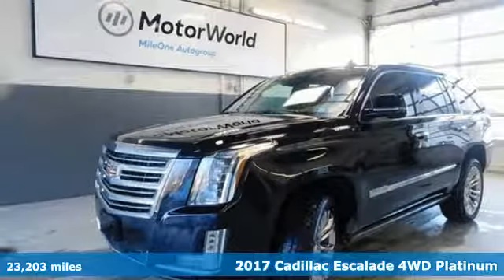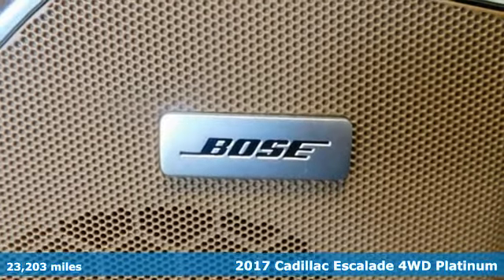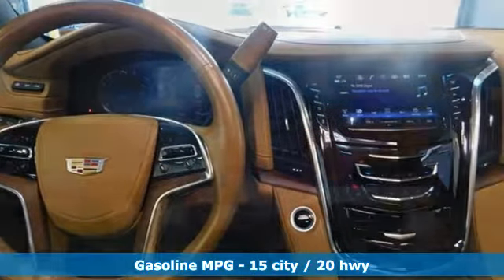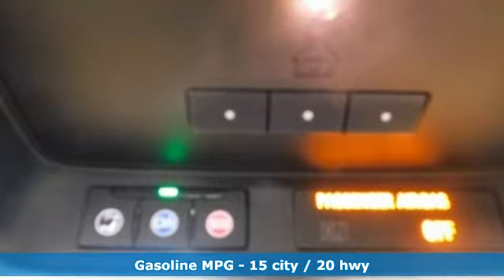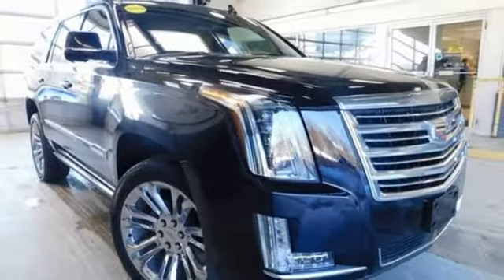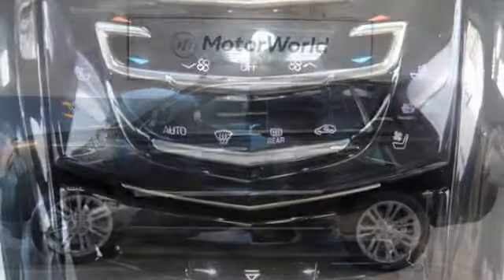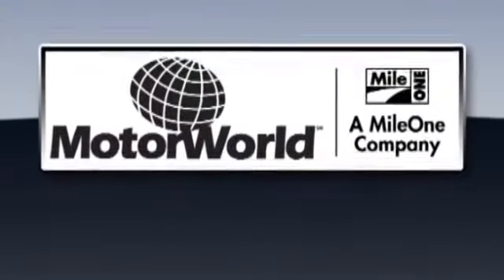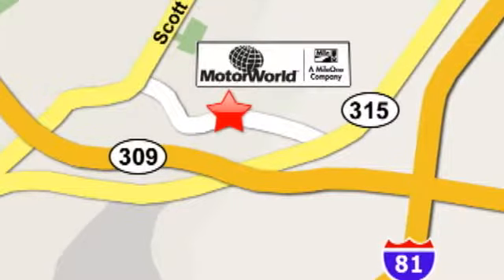Used 2017 Cadillac Escalade Wilkes Barre PA Scranton, PA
Year: 2017
Make: Cadillac
Model: Escalade
Trim: Platinum Edition
Engine: V8
Transmission: 8-Speed Automatic
Color: Black
Interior: Tuscan Brown
Mileage: 23203
Stock #: P19457
VIN: 1GYS4DKJXHR189624
Certified. Black Raven 4WD 8-Speed Automatic V8 WARRANTY ACTIVE, REAR WHEEL DRIVE W/ 4X4, 1 OWNER VEHICLE, CLEAN CARFAX, OVERSIZED PREMIUM WHEELS 20"+, TOWING PACKAGE, ROOF RACK, RUNNING BOARDS, LED HEADLAMPS, SUN ROOF (SLIDING), LEATHER, DUAL POWER SEATS, HEATED & COOLED SEATS, SURROUND VISION BIRDSEYE CAMERA, PARKING SENSORS, CUE, ONSTAR, BLUETOOTH WIRELESS, NAVIGATION, SIRIUS XM SATELLITE, BOSE SURROUND SOUND, ADAPTIVE CRUISE CONTROL, POWER WINDOWS, KEYLESS ENTRY, KEYLESS START, STABILITRAK, LANE KEEP ASSIST, ROLLOVER PROTECTION, BLIND-ZONE ALERT, CERTIFIED BY CADILLAC, 4WD, Tuscan Brown w/Semi-Aniline Full Leather Seat Trim.brbrRecent Arrival!brbrCadillac Certified Pre-Owned Details:brbr * Roadside Assistancebr * Transferable Warrantybr * 172 Point Inspectionbr * Vehicle Historybr * Limited Warranty: 72 Month/100,000 Mile (whichever comes first) from original in-service datebr * Warranty Deductible: $50brbrAwards:br * 2017 KBB.com 10 Best Luxury SUVsbrReviews:brbr * More than enough power from the standard 6.2-liter V8 engine; luxurious cabin remains pleasantly quiet in nearly any circumstance; optional second-row bench increases seating capacity to eight; impressive towing abilities that most competitors can't match. Source: Edmundsbrbrbr*Your additional costs are sales tax, tag and title fees for the state in which the vehicle will be registered, any dealer-installed options (if applicable) and a $141 dealer processing fee. Prices are subject to change, and prior sales are excluded from these offers. While every reasonable effort is made to ensure the accuracy of this information, we are not responsible for any errors or omissions contained on these pages. Please verify any information in question with the dealer.

Address:
150 Motor World Dr #9